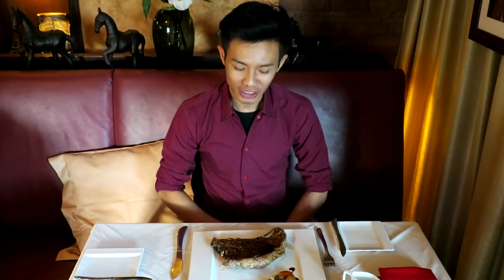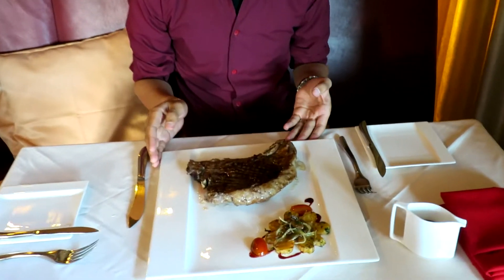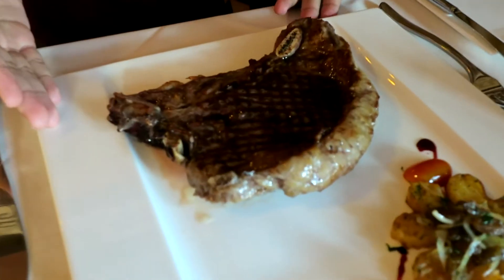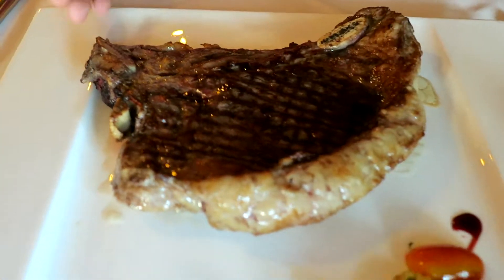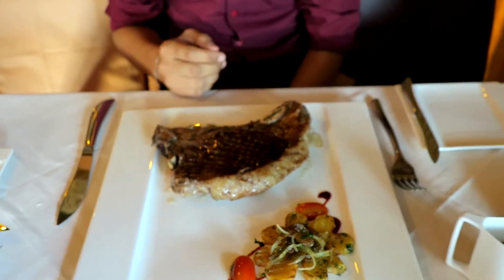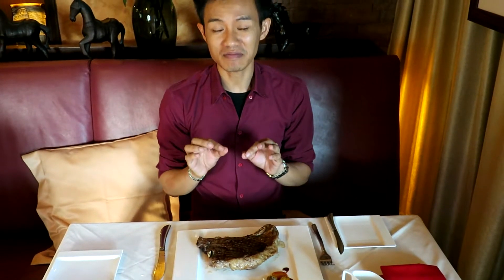T Bone Steak 450 Grams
GRAIN-FED AUSTRALIAN BEEF T-BONE (450g)
Enjoy the best steak in Pattaya. Not your ordinary steak restaurant in Pattaya or steakhouse for that matter. Enjoy steak in fine dining. 7 types of steak on the menu for you to enjoy, ranging in weights from 300 grams to 800 grams. We have got your steak craving sorted in Pattaya.